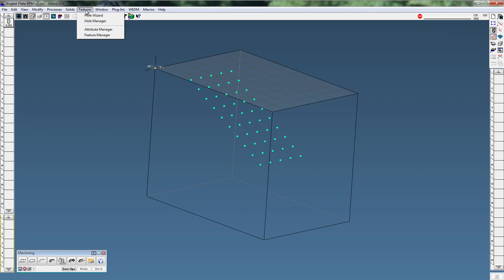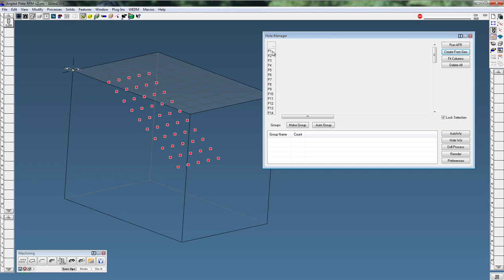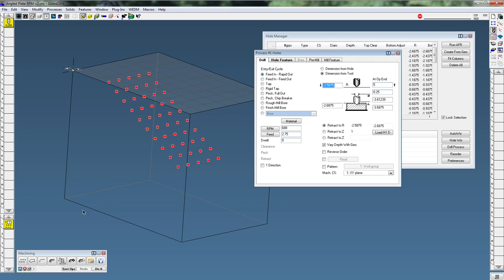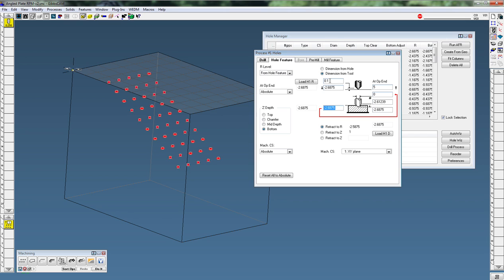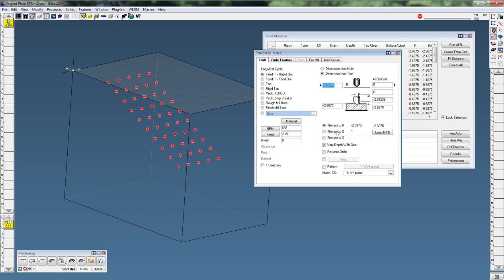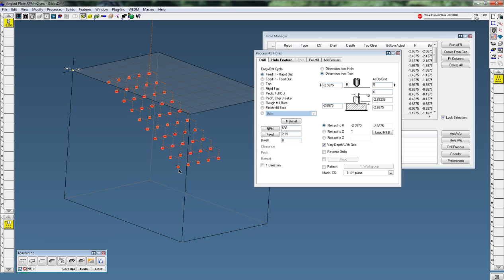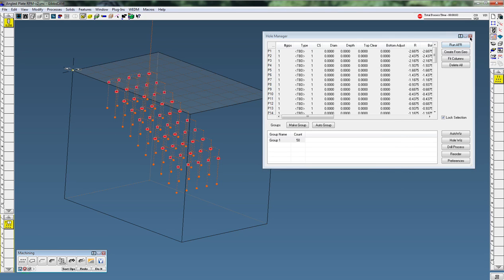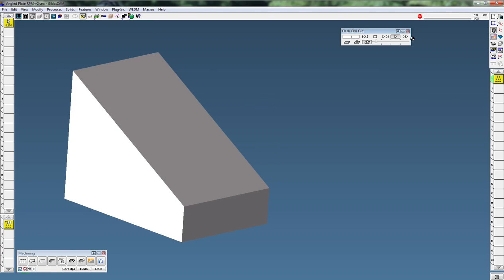GibbsCAM Maintained R Plane